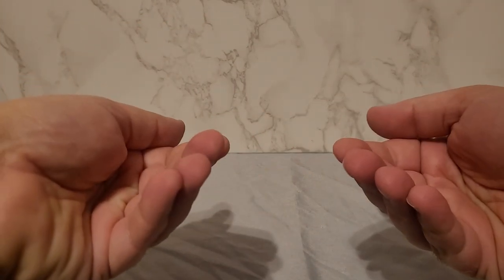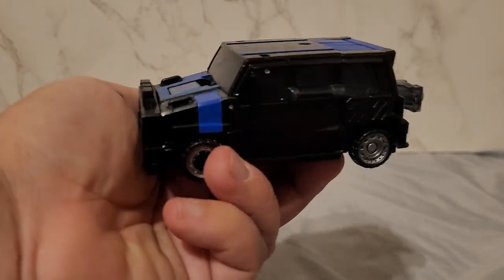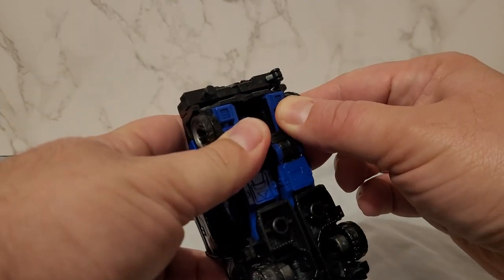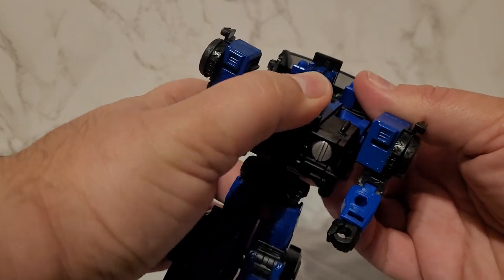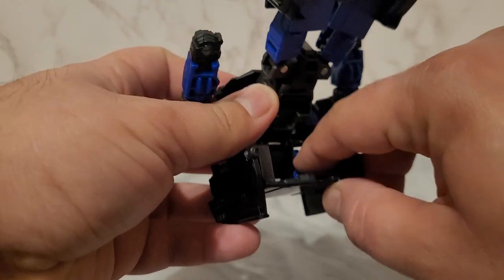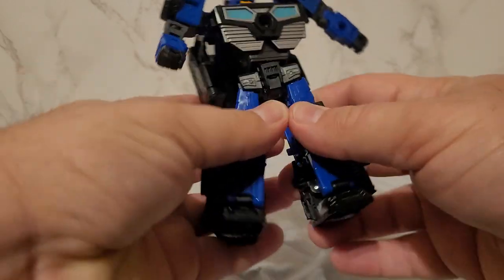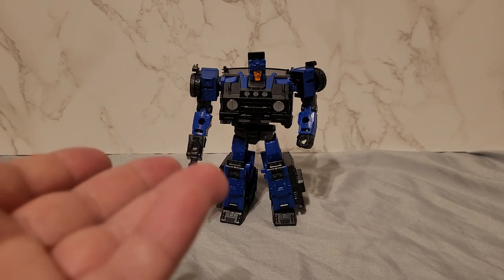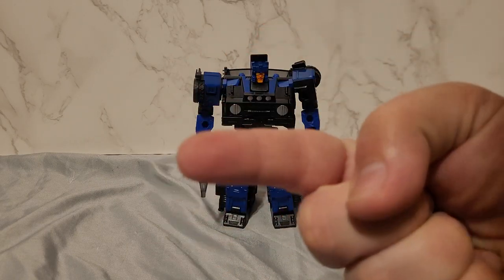Composite Enerjoe Reviews: Transformers Legacy Deluxe Crankcase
Composite Enerjane Chimes in: Groovy!